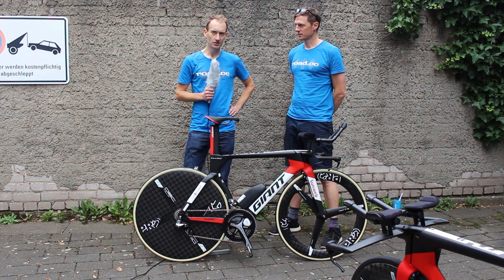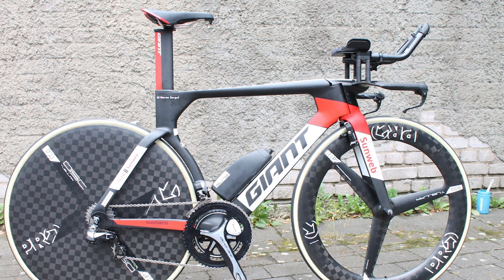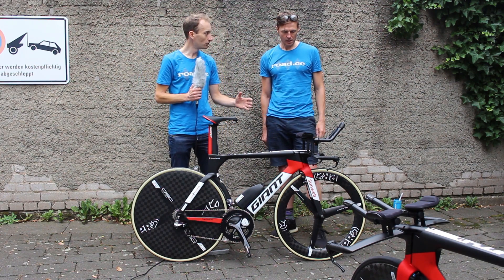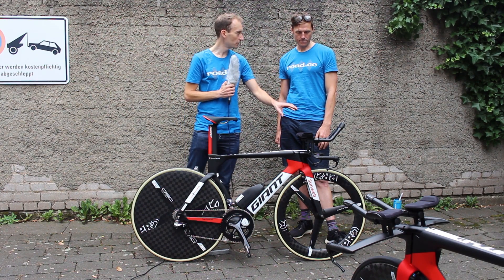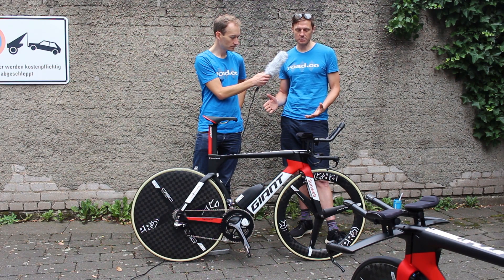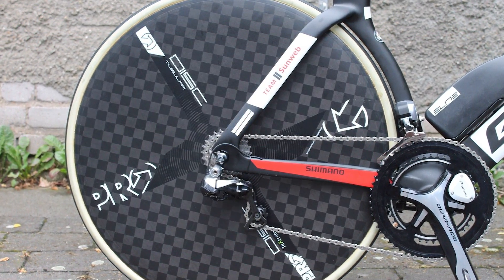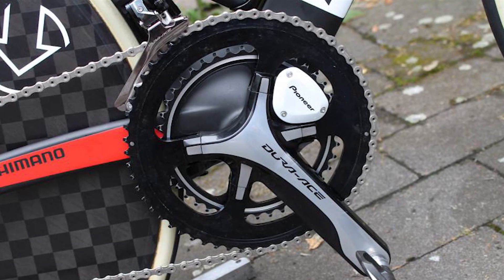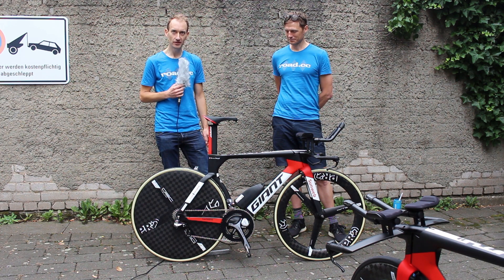Tour de France 2017: What makes a time trial bike so fast?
The 2017 Tour de France starts with a 14km time trial but how do those aero machines differ to the ordinary road bikes? And what makes them so fast? We outline the key details